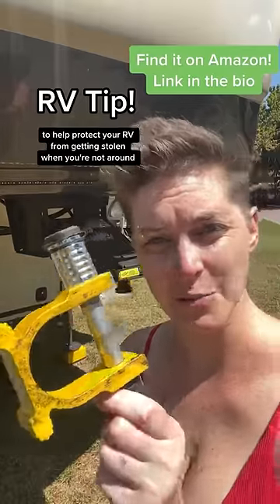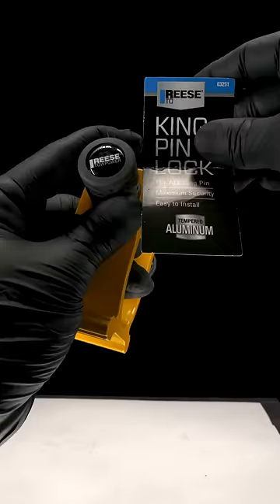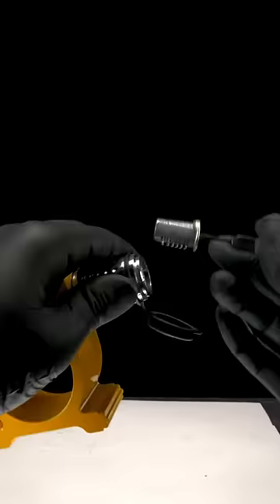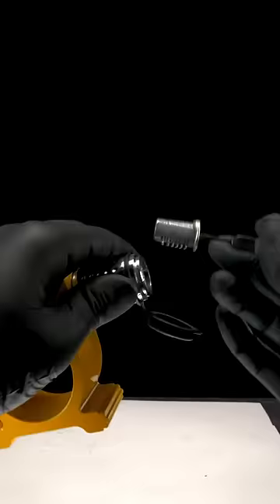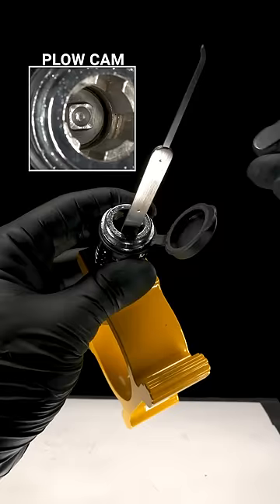Reese King Pin Lock opened with short hook & wave rake